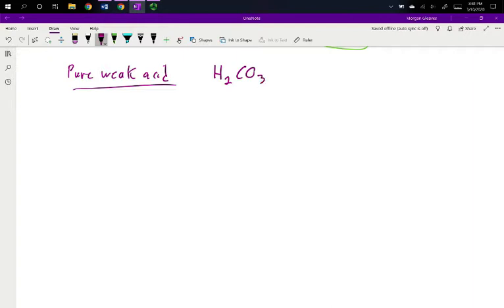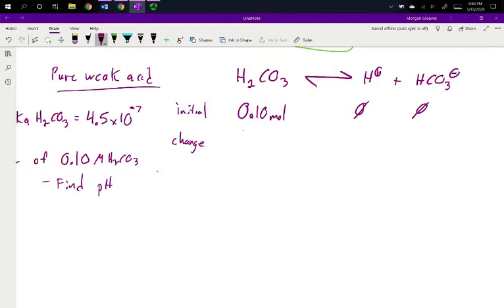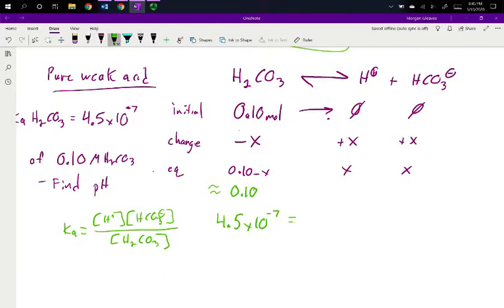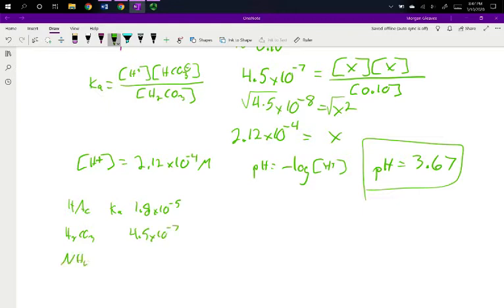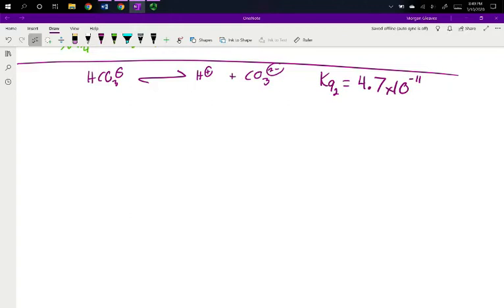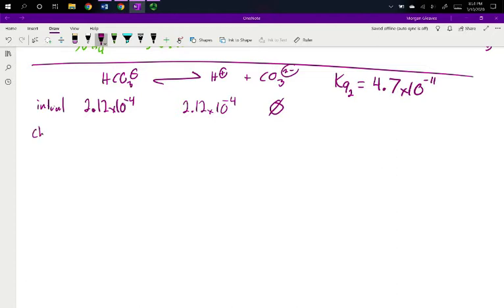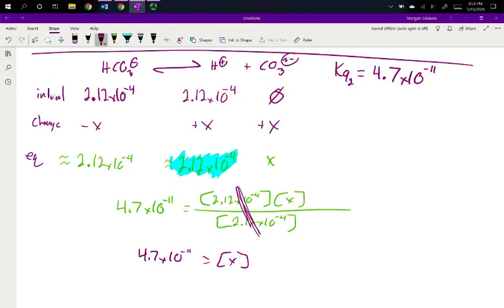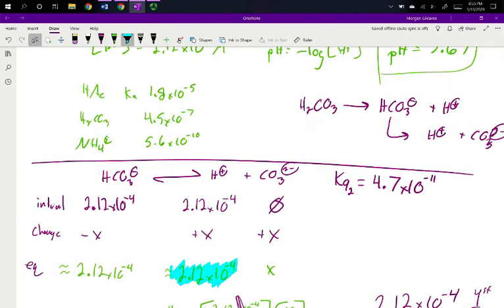Acid Base Lecture Video 4 - Diprotic Weak Acids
Special consideration for diprotic weak acids.